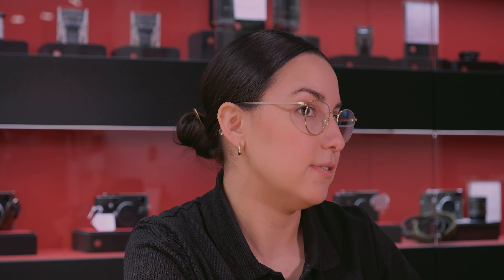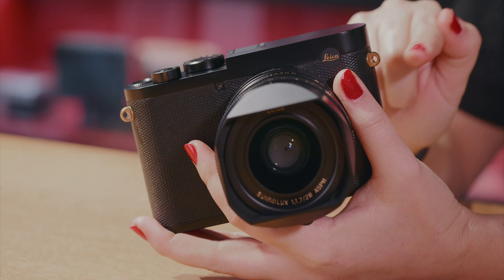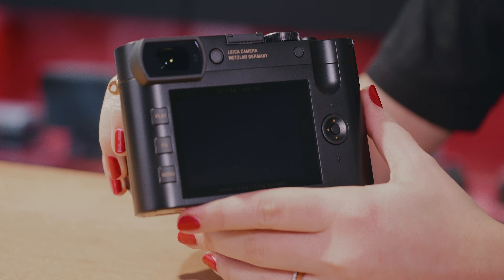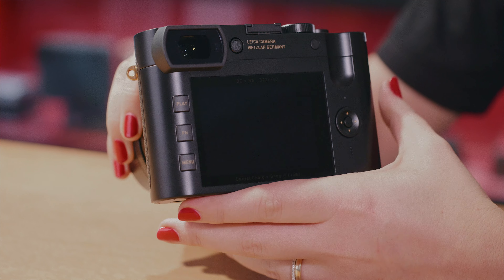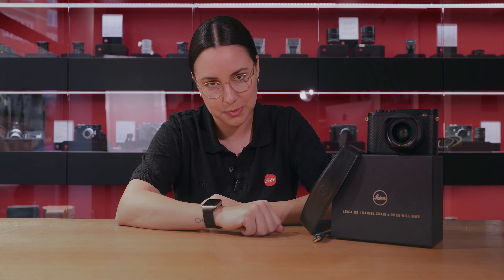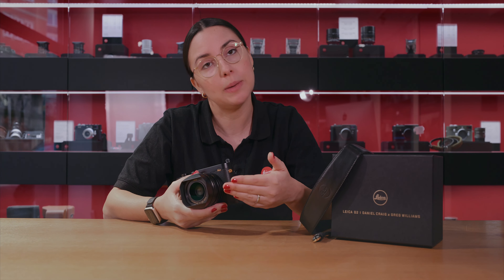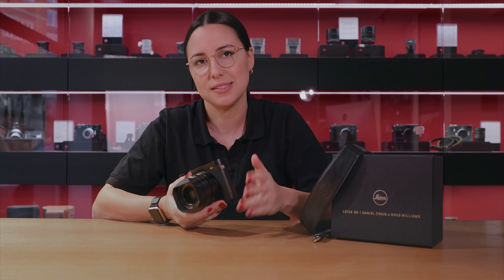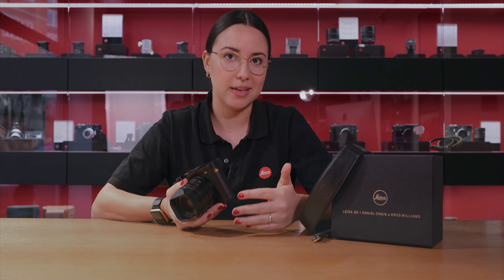Leica Q2 Daniel Craig x Greg Williams - Leica Store Nürnberg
Welcome back to the Leica Store Nürnberg!

This is our first look at the new Leica Q2 Daniel Craig x Greg Williams special edition.

Products in this video:
Leica Q2 DCxGW Edition.

Leica Store Nürnberg
Obere Wörthstr. 8
Nürnberg
90403